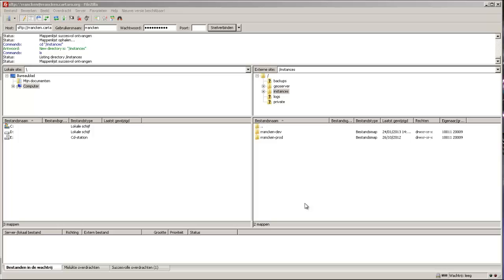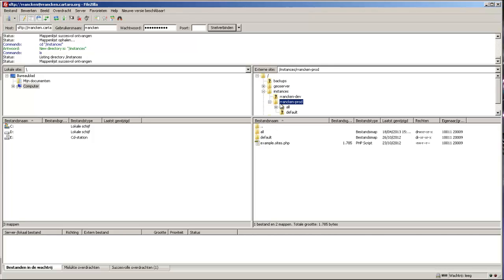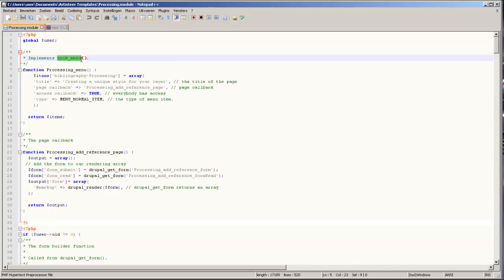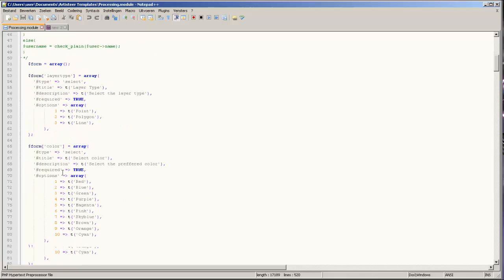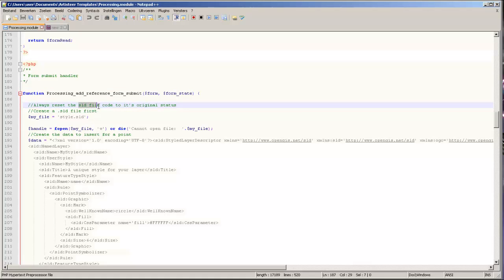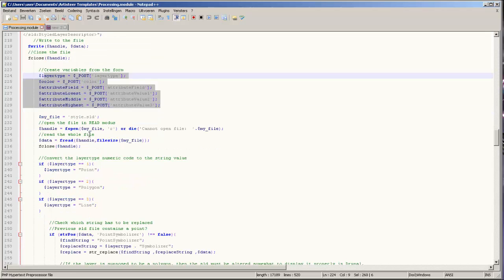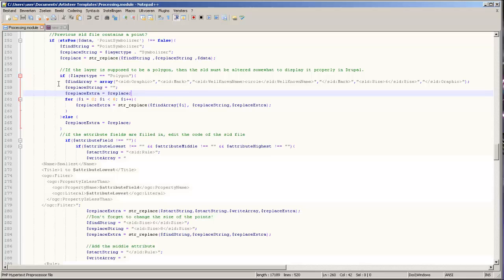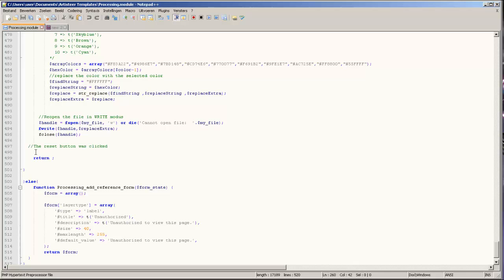Aronia portal website style layers: Developer side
In this video tutorial we describe how to edit and understand the module for customizing style in Cartaro (Drupal). For Development.